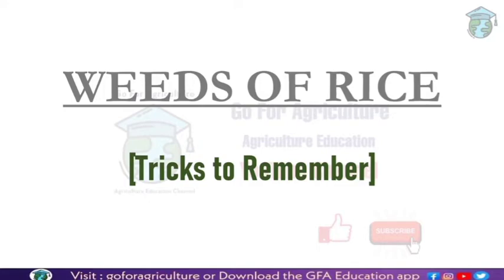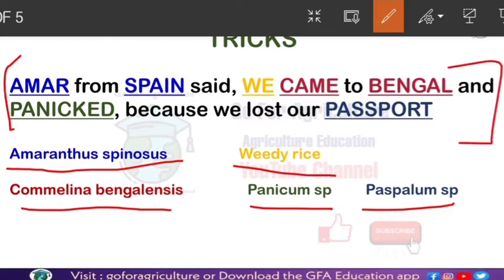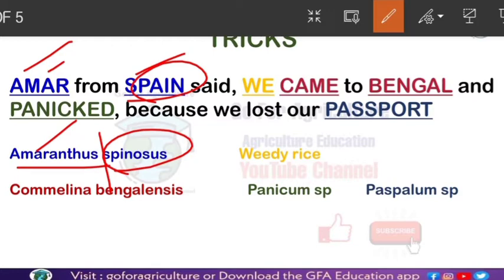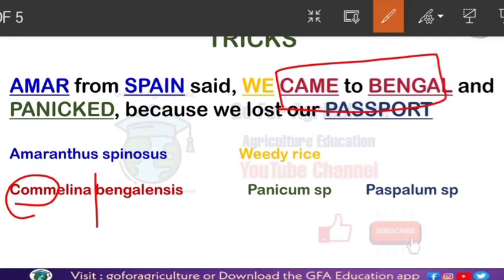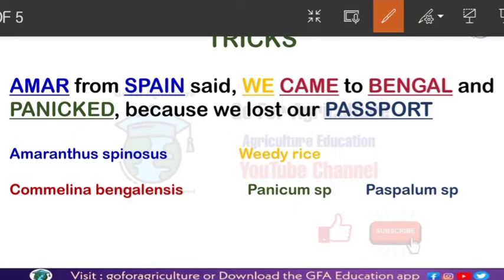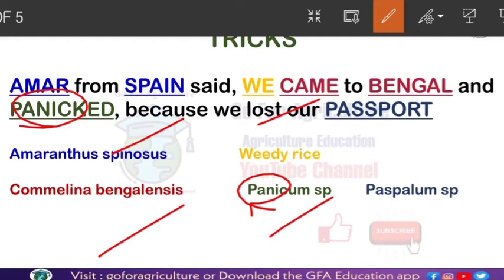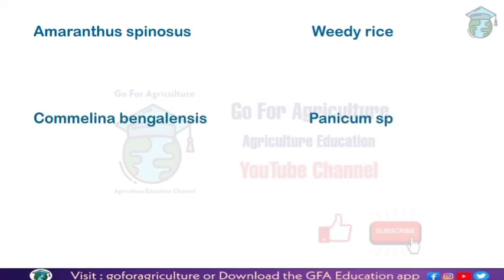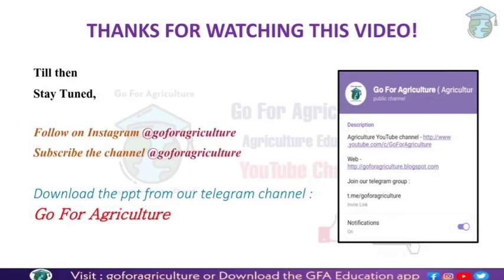WEEDS OF RICE AND CONTROL L-27